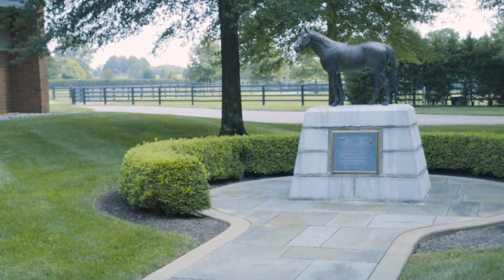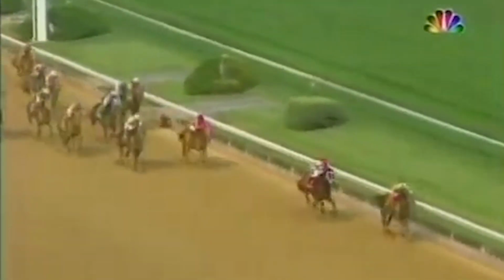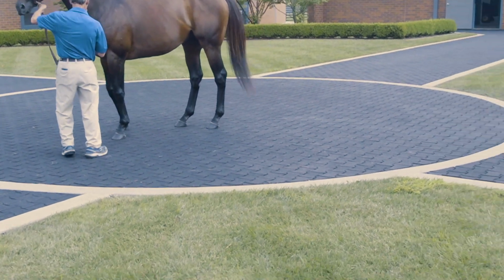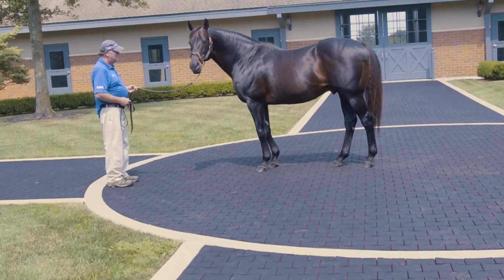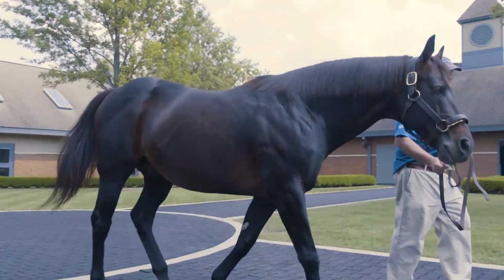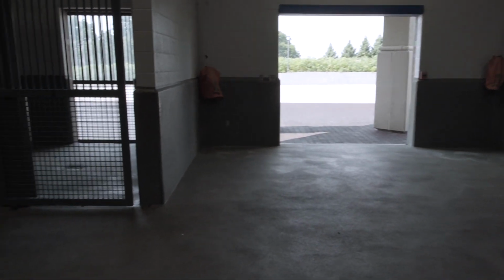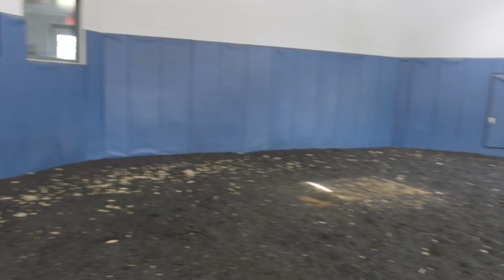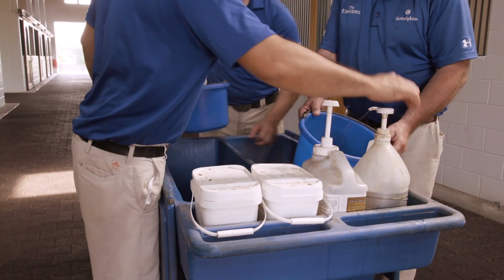Jonabell Farm Virtual Tour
Take a virtual tour of Jonabell Farm in Lexington, Kentucky and catch up with Kentucky Derby winners Street Sense and Nyquist ahead of this Saturday’s Derby.